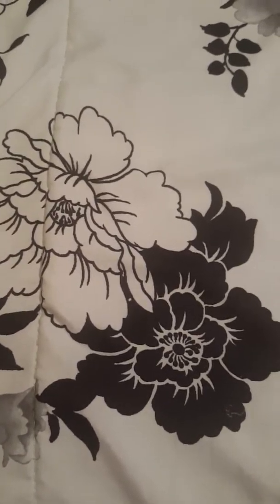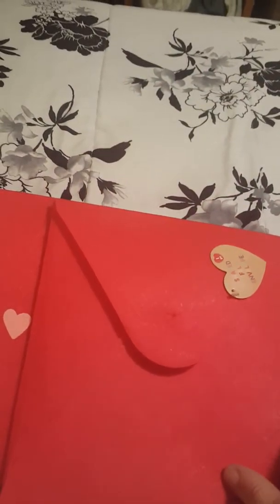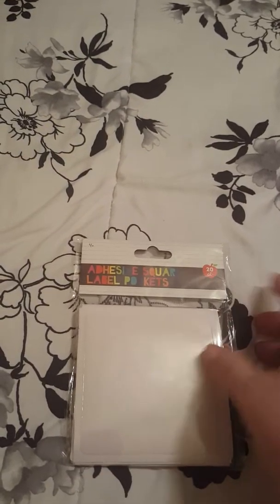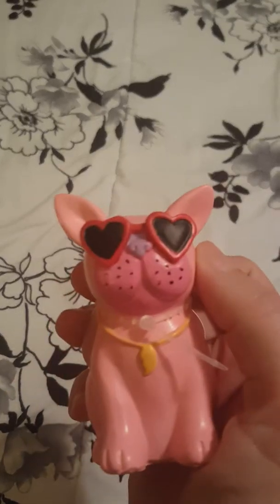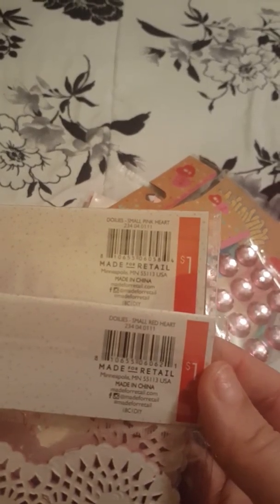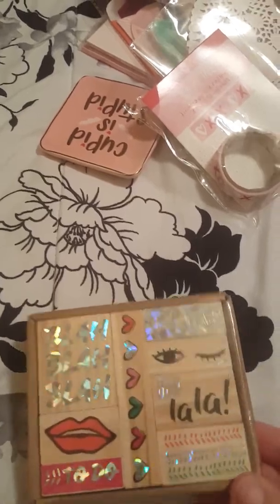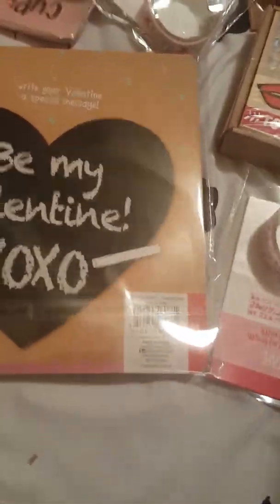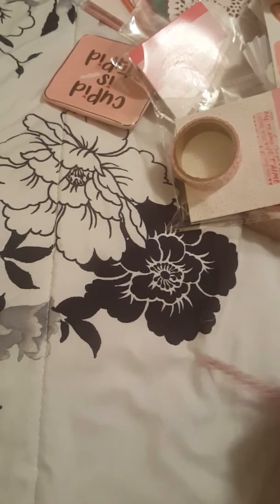Target Haul Valentine's at the Dollar Spot 2018